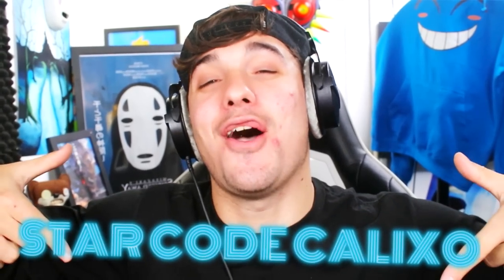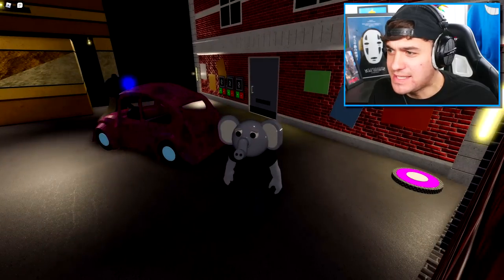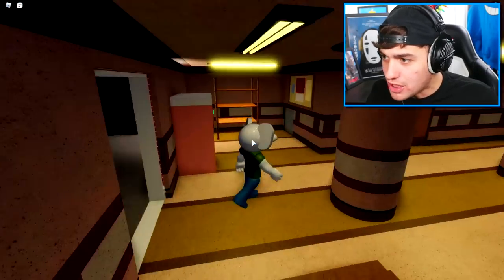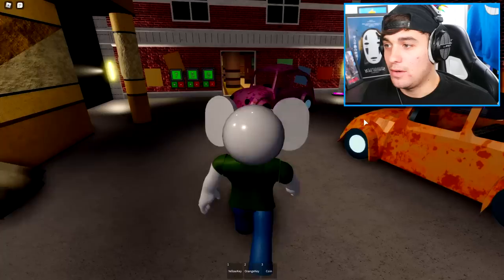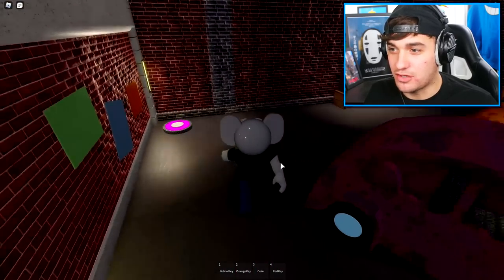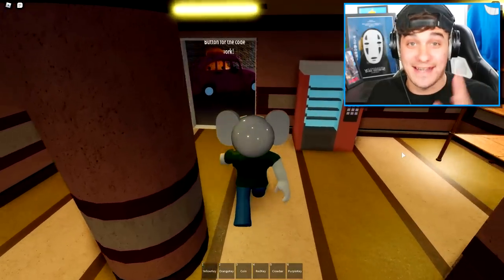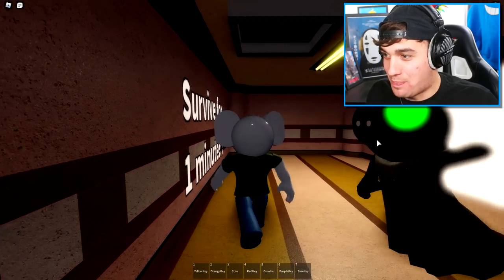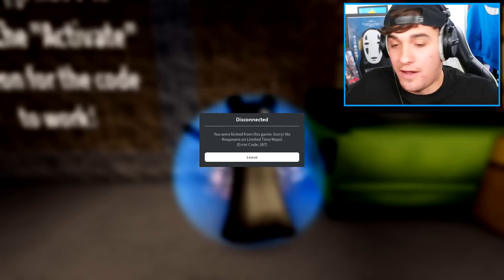ESCAPE PIGGY GLITCHES NIGHTMARE in ROBLOX PIGGY!? (Virtual World)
ESCAPE GLITCHES NIGHTMARE in ROBLOX PIGGY!? (Virtual World)

Today weescape glitch piggy as ellies dad in roblox piggy virtual world